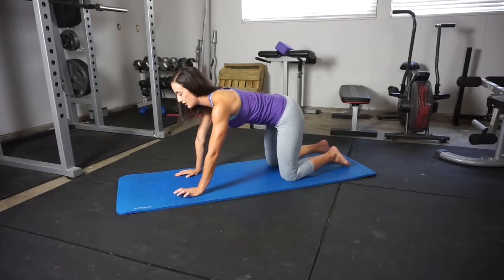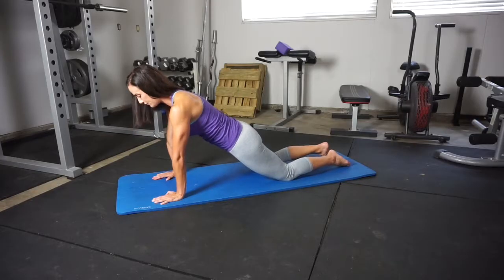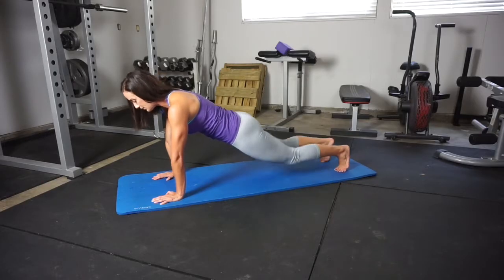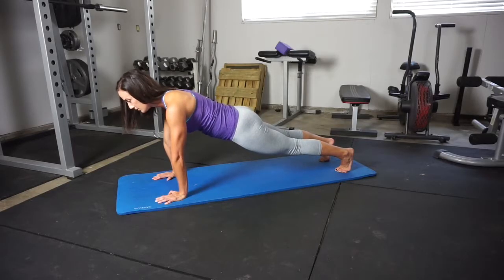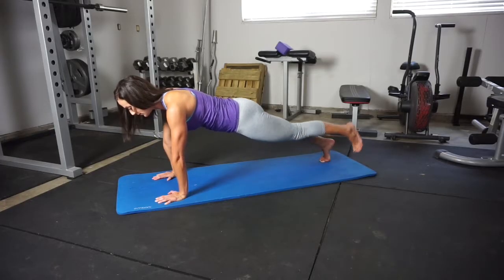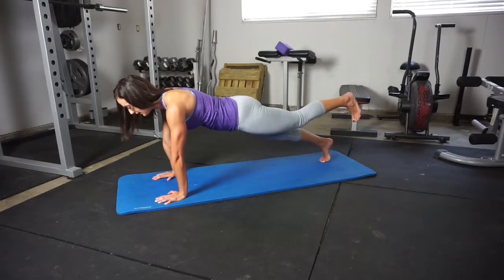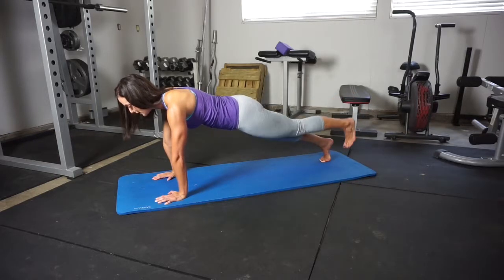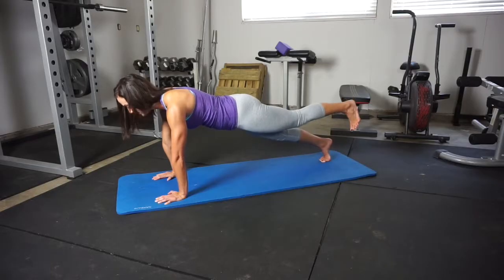Tall plank with hip extension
Fit Thrive Workouts offers individual exercise demos for quick viewing. These give you great ideas for your own workouts and are perfect for the gym when you need a fast reminder of how to do a specific exercise.

Fit Thrive is an online community dedicated to empowering through strength. By getting strong in the gym, you can excel in all areas of life. Learn, grow, and make life-long connections through fun, challenging workout systems designed by Kellie Hart Davis, the co-author of Strong Curves.